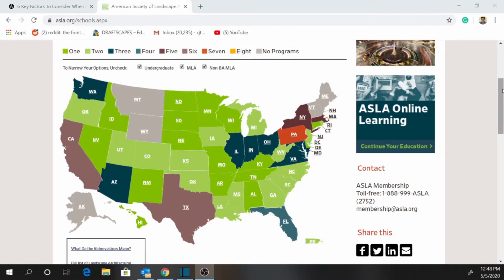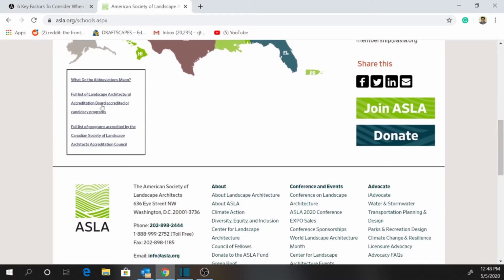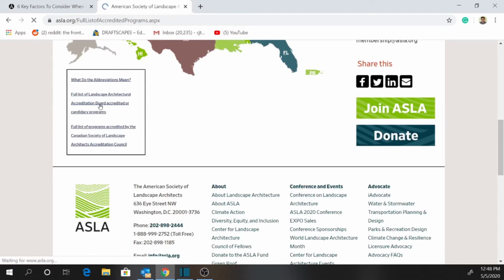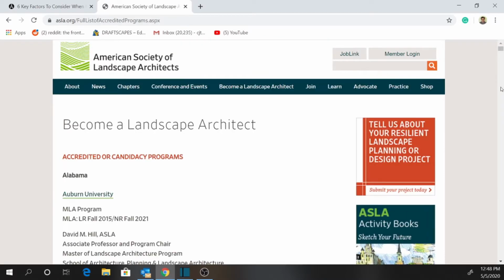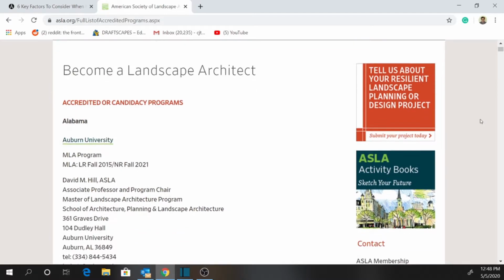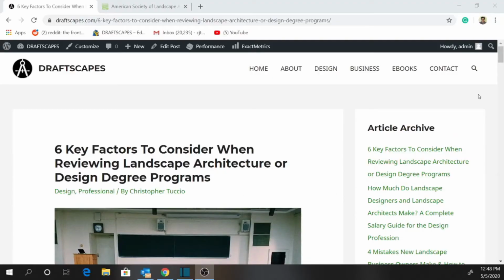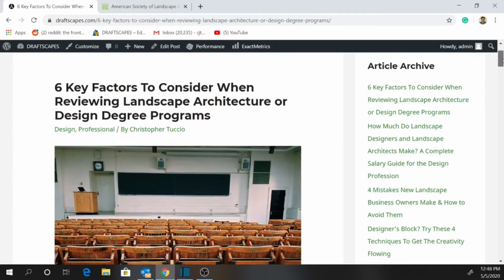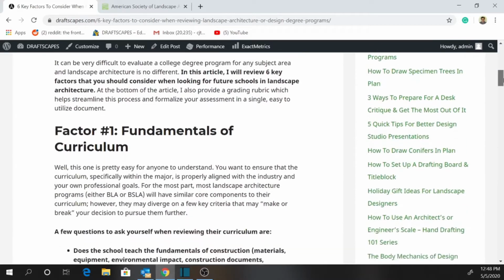Which Landscape Design Degree Is For You?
In this video, I review all of the different degrees you can obtain in Landscape Design or Landscape Architecture, along with the advantages and disadvantages of them.

For more information on Landscape Design, Garden Design, Landscape Business Development, and Landscape Architecture be sure